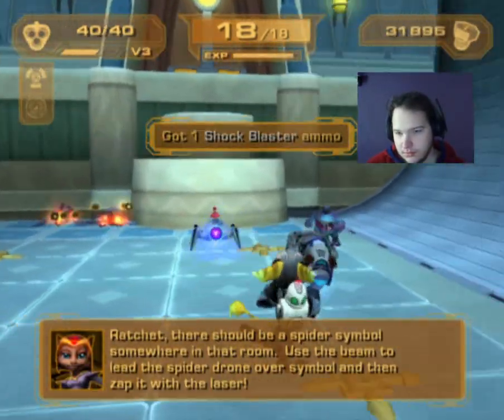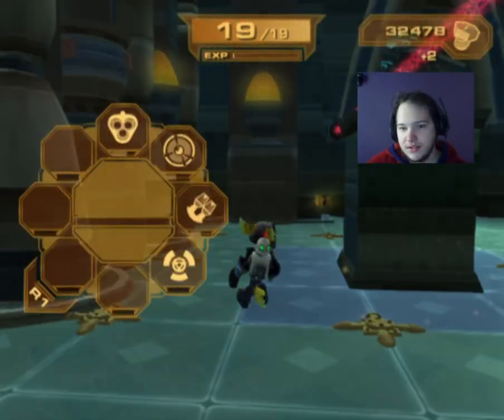Laser Defence Facility Ratchet & Clank 3 Let's Play Episode 4